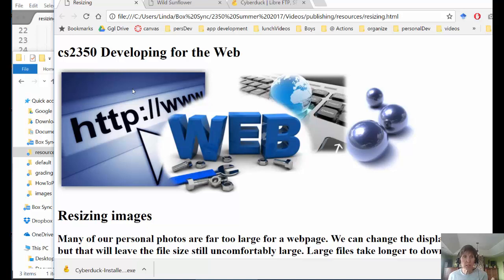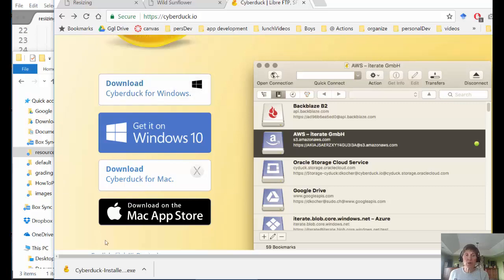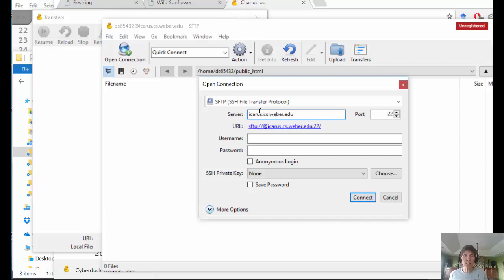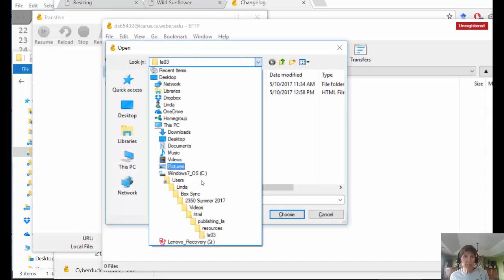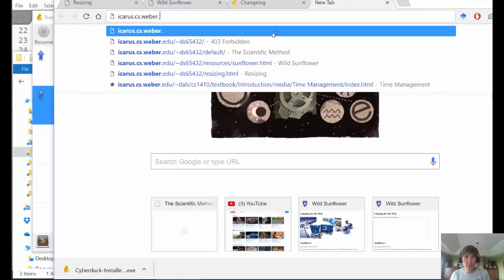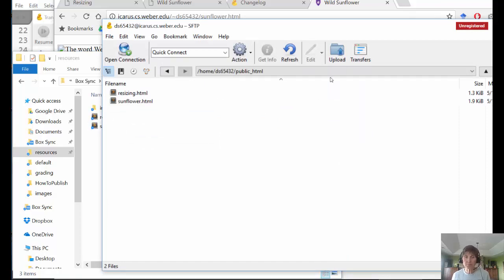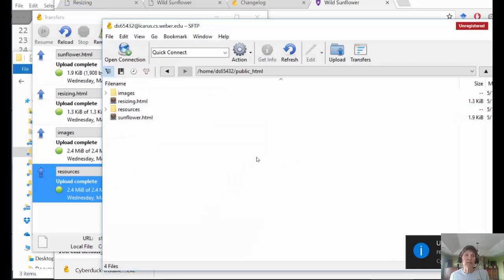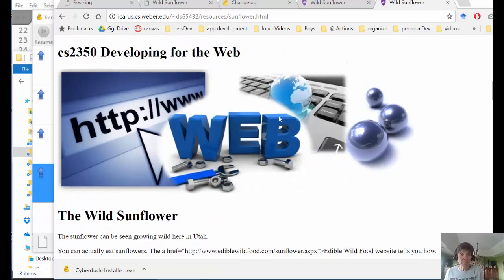How to Publish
An instructional video on how to publish webpages to the Icarus Web server.